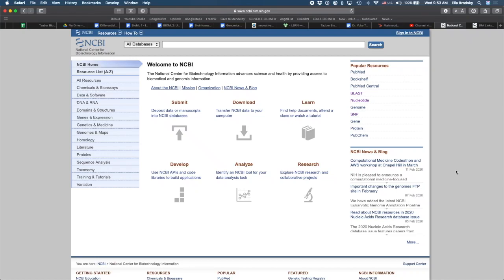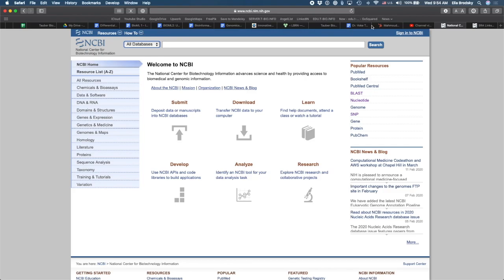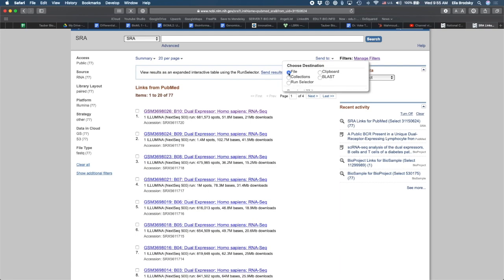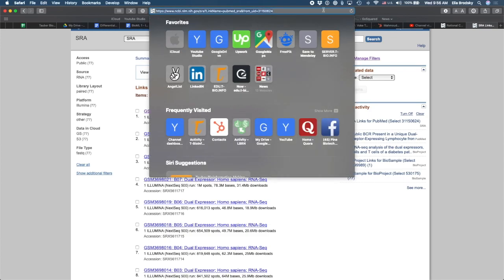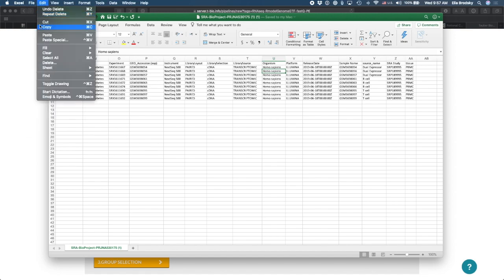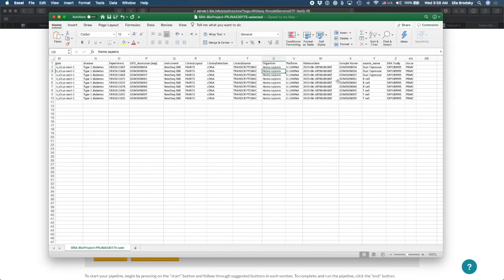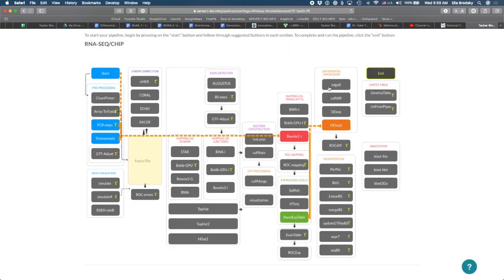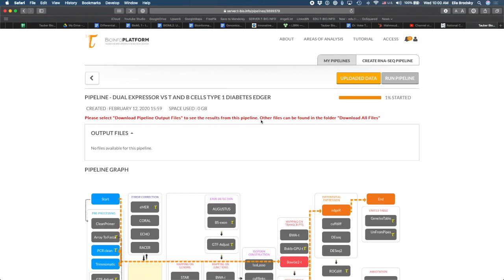Upload and process data from NCBI SRA repository directly using the T-BioInfo Platform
In this short video, you can learn about uploading the project SRA links directly to the T-BioInfo platform and analyzing gene expression data using standard RNA-seq tools.